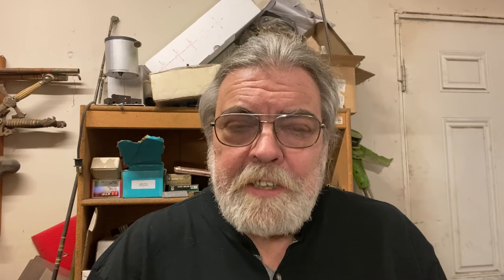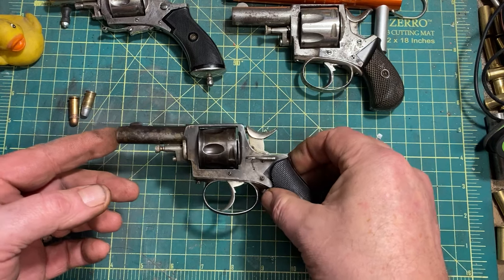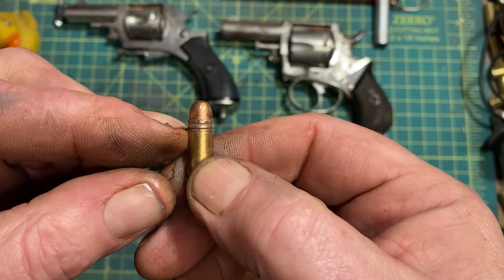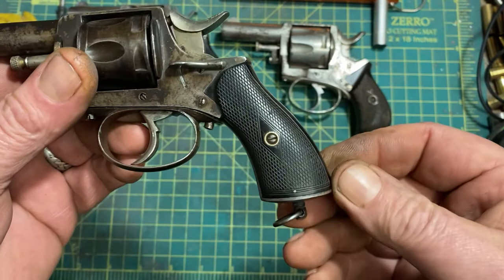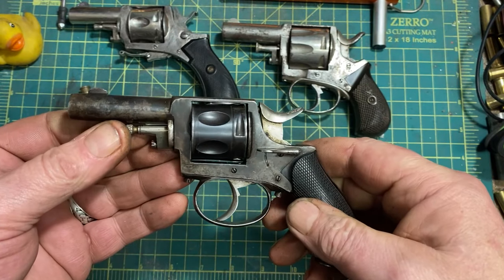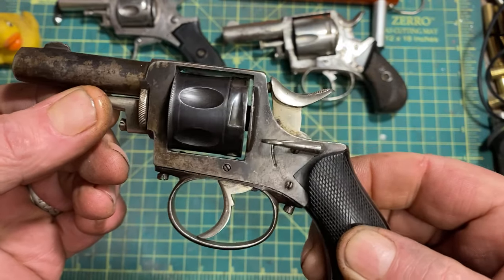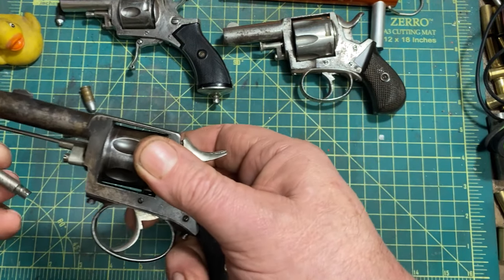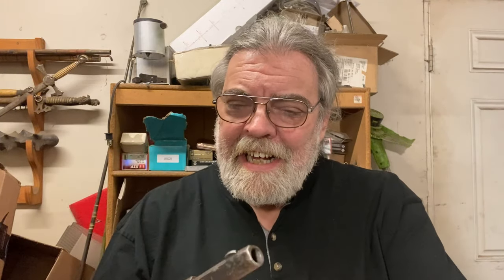Belgian Bulldog .320 Revolver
Another antique Bulldog revolver, this one in .320 Revolver/.32 Short Colt.  Interesting little guns.